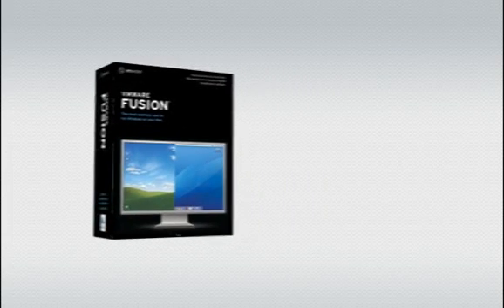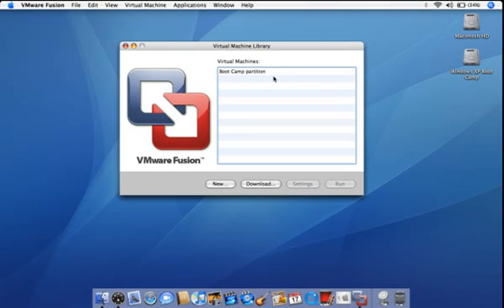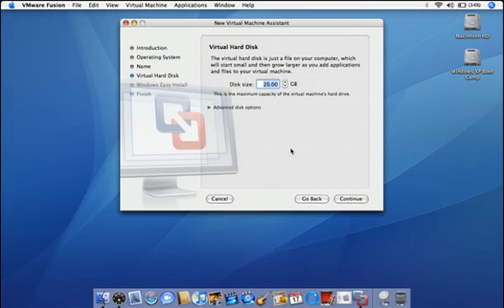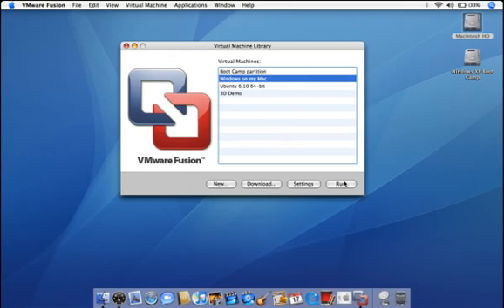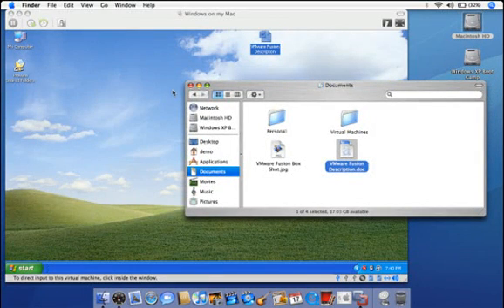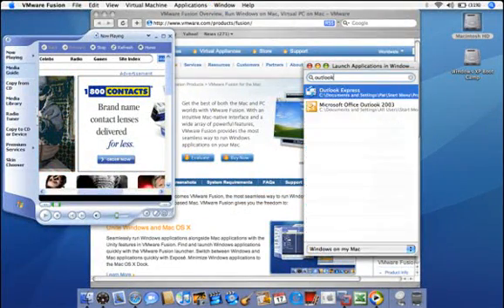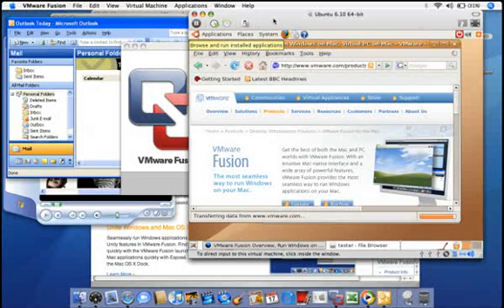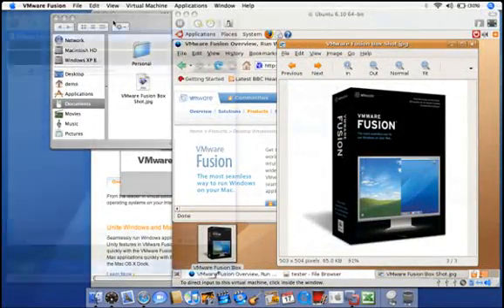VMWare Fusion Tutorial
Get the best of both the Mac and PC worlds with VMware Fusion. With an intuitive Mac-native interface and a wide array of powerful features, VMware Fusion  provides the most seamless way to run Windows applications on your Mac.